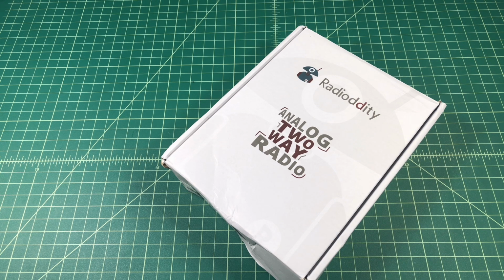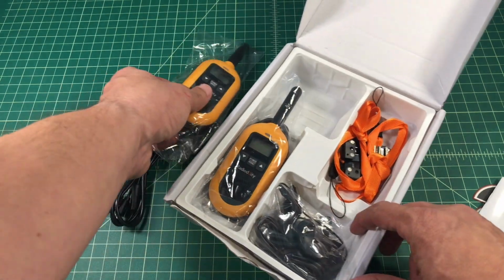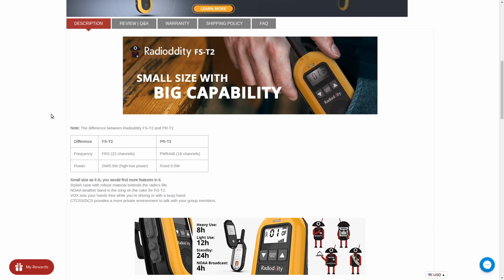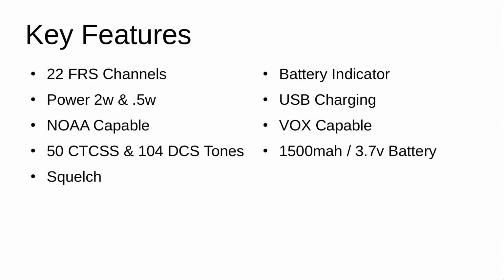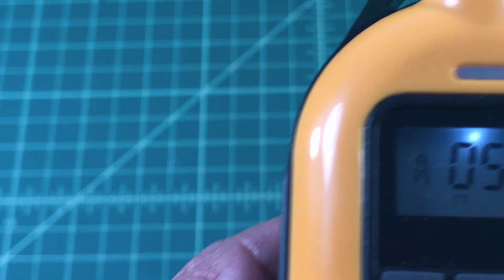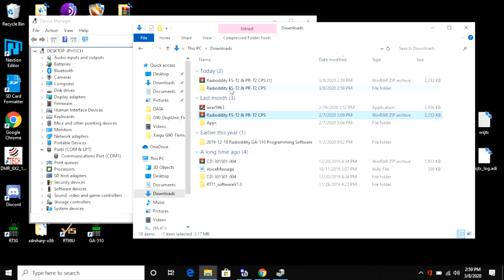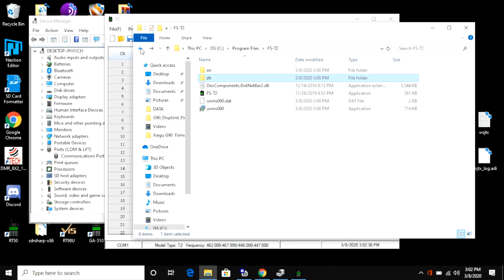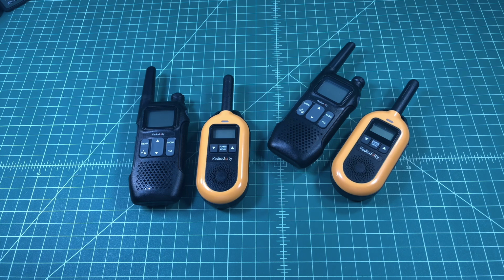Radioddity FS-T2 FRS Radio - TheSmokinApe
Just a quick video review of the new Radioddity FS-T2 FRS Radios.

Note: These radios were sent to me free of charge from Radioddity in exchange for this video review.

Thanks,
TheSmokinApe